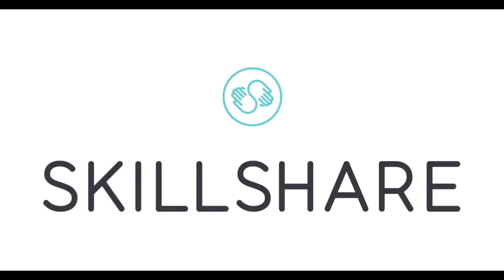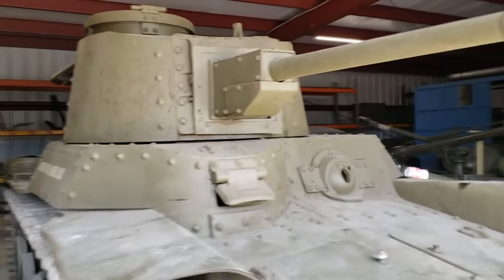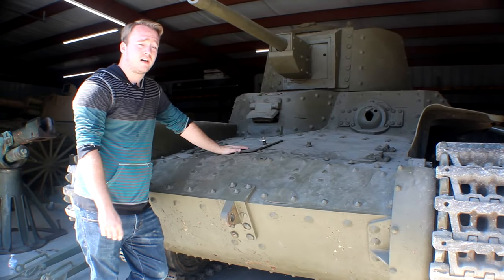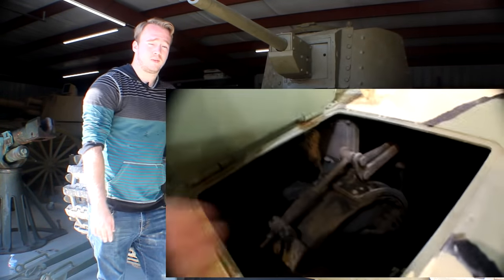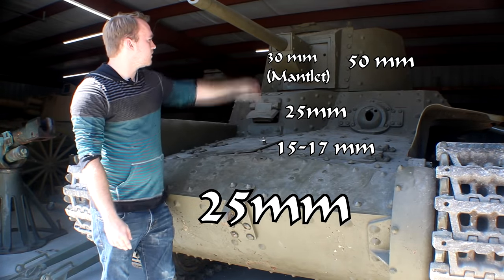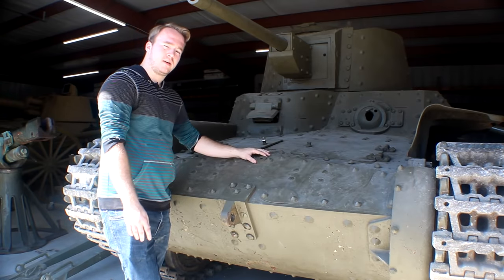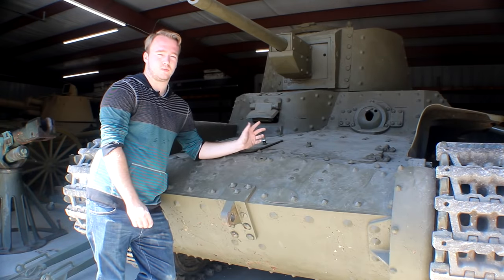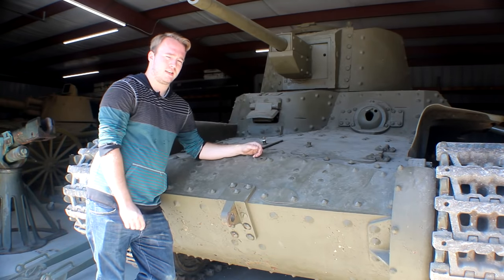Inside the Wannabe's Hatch: Type 97 Shinhoto Chi-Ha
The first 500 people to sign up using this link will get 2 months free premium!

A closer look at the Type 97 Shinhoto Chi Ha, or Chi Ha Kai.

(2007), Japanese Tanks 1939–45, Osprey, ISBN 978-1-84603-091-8
 (2012). M4 Sherman vs Type 97 Chi-Ha: The Pacific 1945. Osprey Publishing. ISBN 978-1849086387.

P.O.Box:
Potential History
524 Beech Grove, IN,
46107